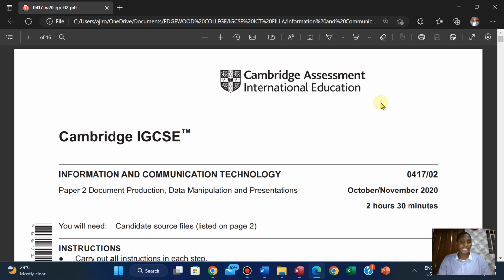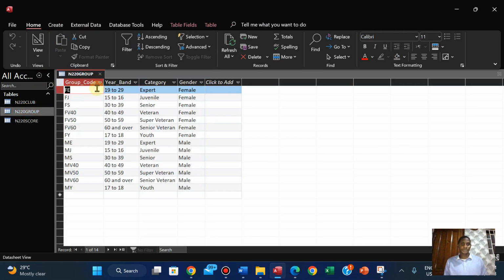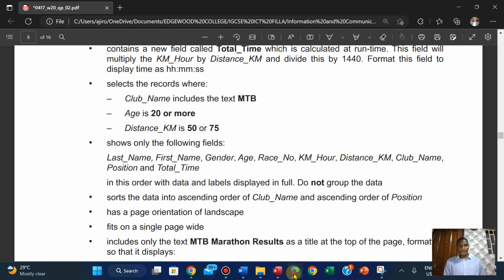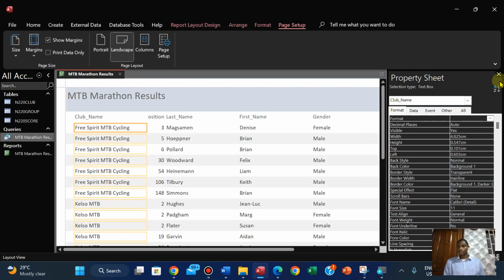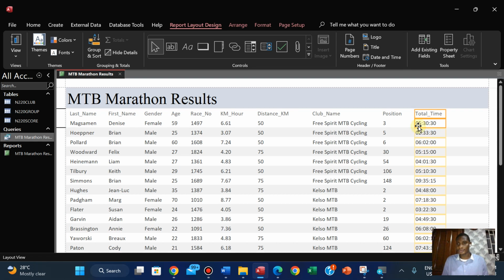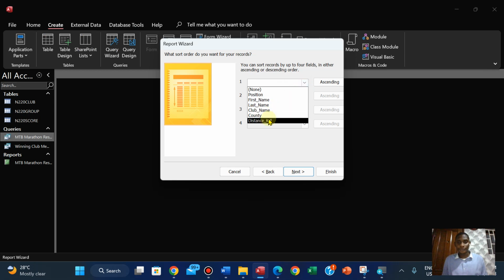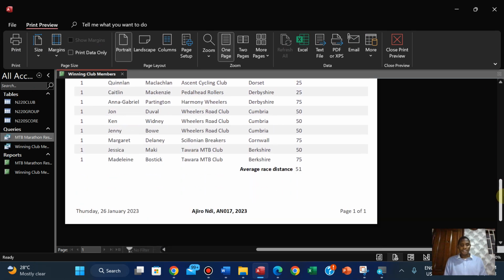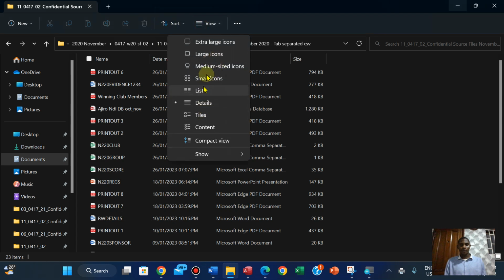IGCSE ICT (0417/0983) Paper 2 Data Manipulation (Database) October November 2020 Variant 02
Ajiro Tech offers Personalized Paid Tuition for:
- ICT (0417/0983)

0417/02/o/n/20
0983/02/o/n/20